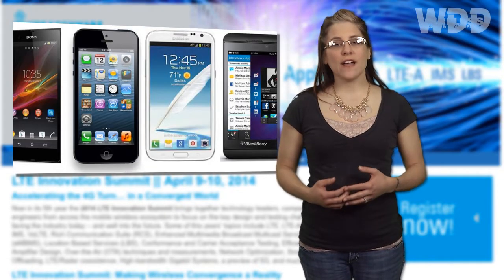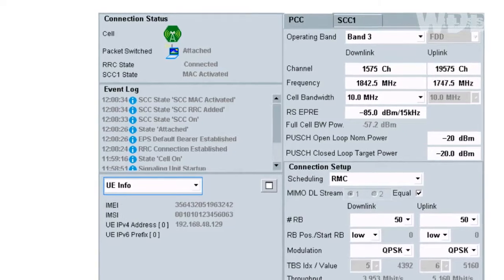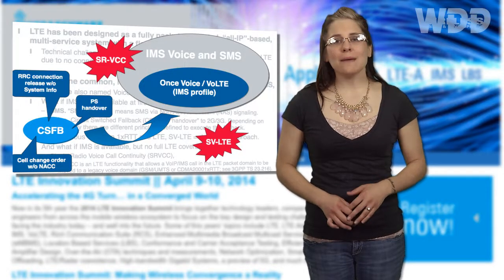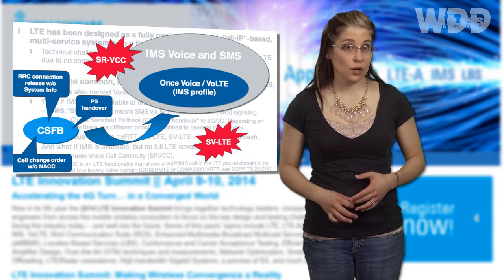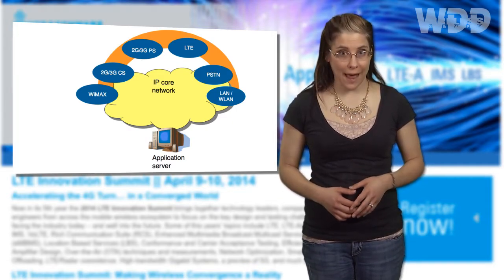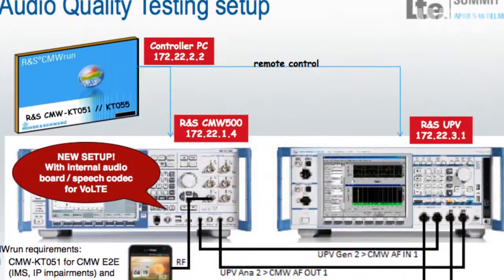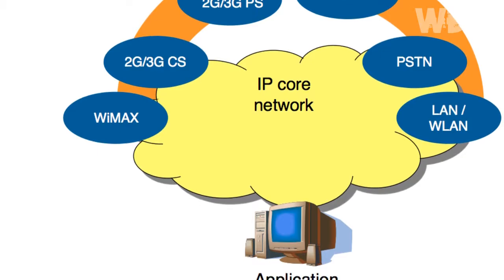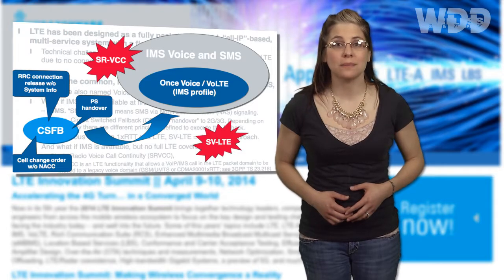LTE Innovation Summit: The Tremendous Trio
In its fifth year, the LTE Innovation Summit brought together technology leaders, companies and engineers from across the mobile wireless ecosystem to focus on the key design and testing challenges facing the industry today -- and well into the future.

Some of this years' topics included LTE, LTE-Advanced, IMS, VoLTE, Rich Communication Suite (RCS), Enhanced Multimedia Broadcast Multicast Service (eMBMS), Location Based Services (LBS), Conformance and Carrier Acceptance Testing, Efficient Power Amplifier Design, Over-the-Air (OTA) techniques and measurements, Network Optimization, Smart Traffic Offloading, LTE/Radar coexistence, High-bandwidth Gigabit Systems, a preview of 5G, and much more.

Wireless Design and Development is breaking down the top 3 attended tracks from this year's summit.